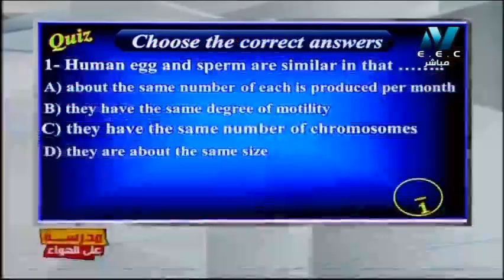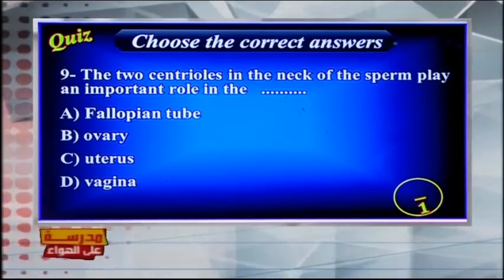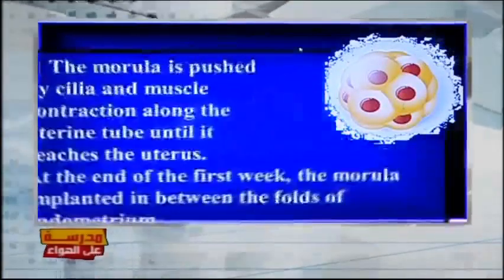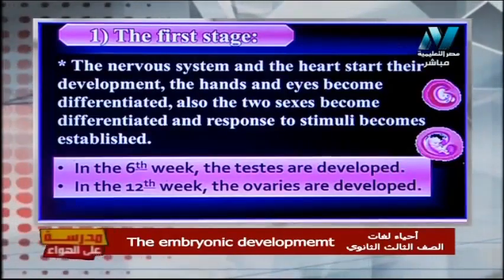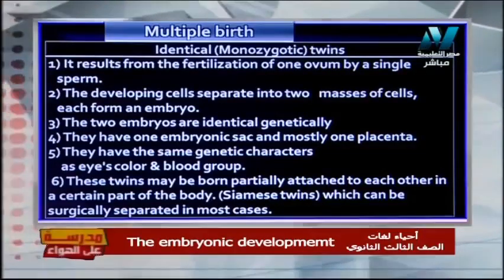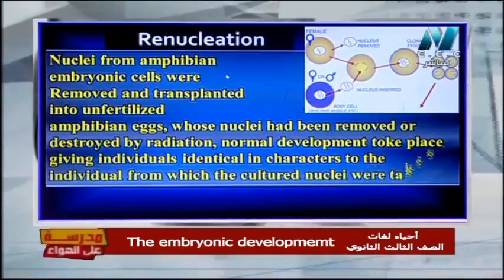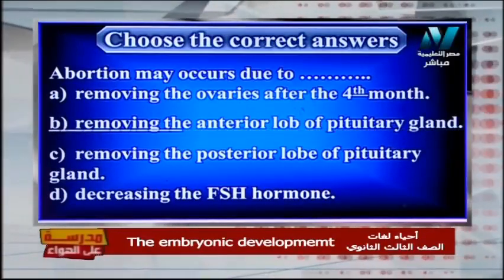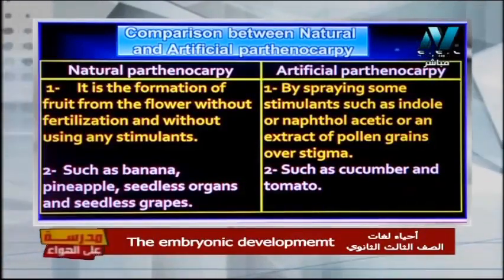أحياء لغات الصف الثالث الثانوي 2020 - الحلقة 14 - The embryonic development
تقديم أ/ شريف فرغلى
حلقة من برنامج مدرسة على الهواء